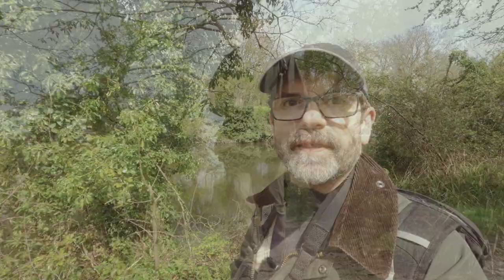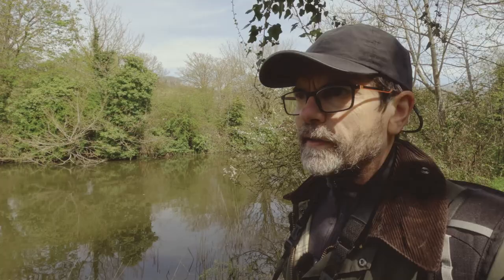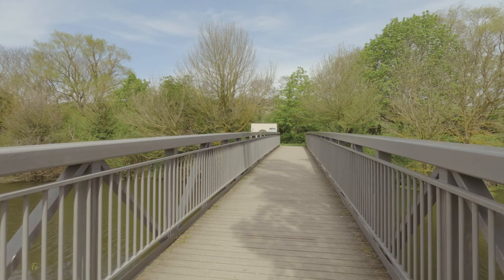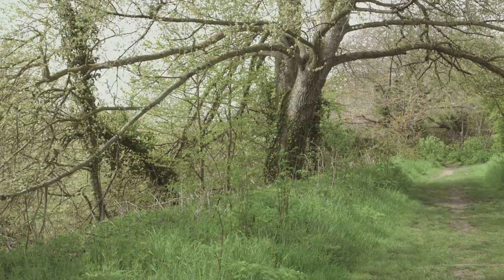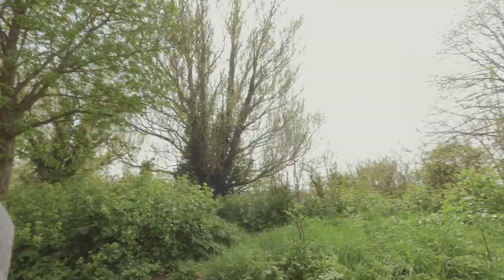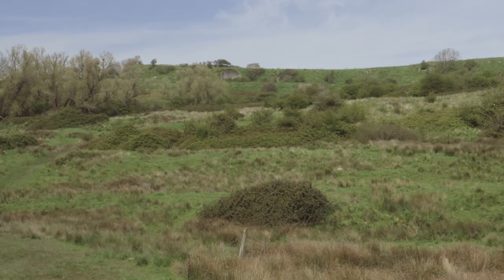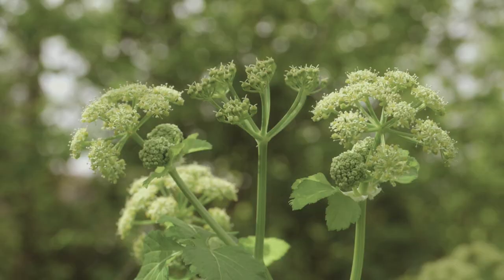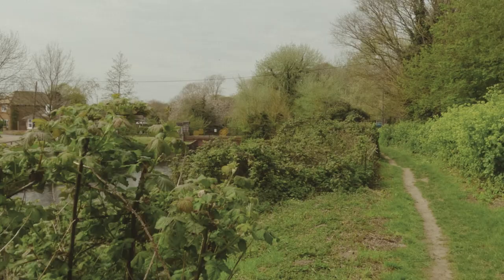Perfect Short Walk & Photography in Kent – Royal Military Canal, Hythe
One of the best short walks in Kent for a spot of photography, in my opinion, is along the Royal Military Canal from Hythe. If you head west about 3 km, you come to a wonderful place to stop for a local ale and food, called Unit 1. From there, you can keep walking, or loop back to Hythe. A wonderful way to spend a few hours, so grab your camera!